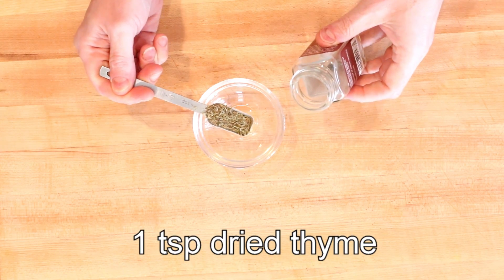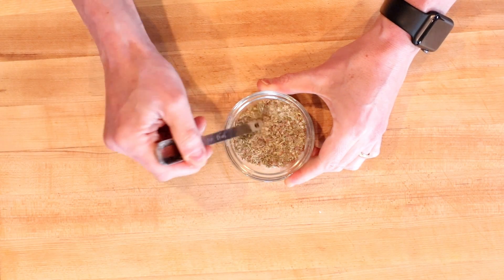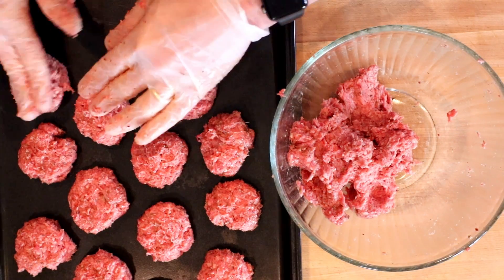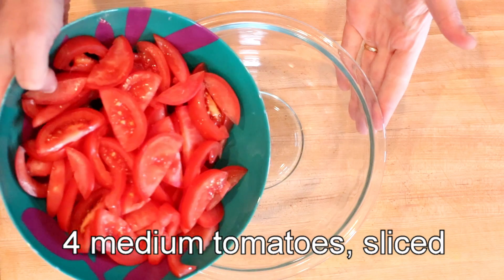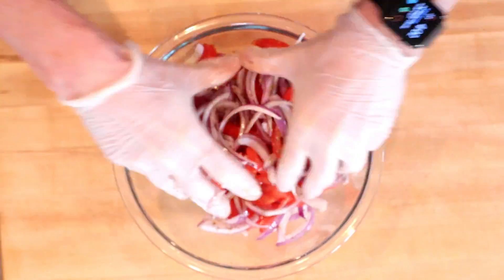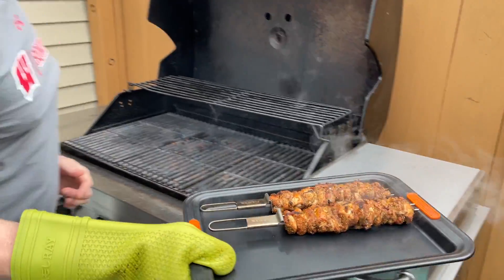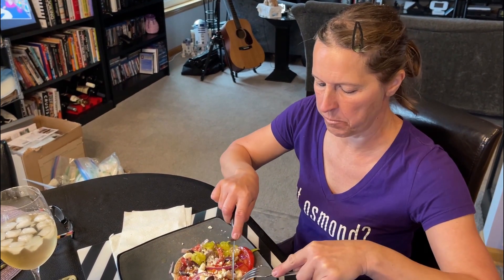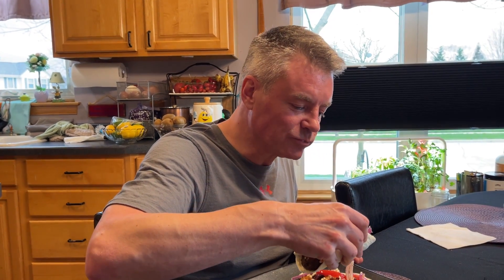Souvlaki - The Greek "Fast Food" That Just Happens to Be Keto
In this video, I make souvlaki, which is typically made from chicken or pork, rubbed with a blend of spices and cooked on skewers.  I'll be making it both with chicken (grilled) and with little ground beef patties (baked).

Because this video is more about "how" to make souvlaki in various ways, I am not including the macronutrients or a printable recipe.

Herb/Spice Blend (enough for 2 lbs / 1 kg of protein):
- 1 tsp dried thyme
- 1 tsp dried organo
- 1 tsp Aleppo pepper flakes or smoked paprika
- 1 tsp sea salt or kosher salt
- 1 tsp ground black pepper
- 1 tsp ground fenugreek seed

 Apply as a rub or toss with meat chunks in a large bowl to coat.  If using ground meat (beef, lamb, chicken, pork, etc.), add one beaten egg for each pound of meat, then mix in the spice blend by hand.

Tomato/Onion Salad:
- 4 medium tomatoes, sliced into half moons
- 1 medium red onion, thinly sliced the long way
- 2 tsp dried oregano
- 2 TB olive oil
- 1 TB red wine vinegar

Cooking temps and time:
Air fryer: 395F (200C) for 12 minutes
Convection oven: 425F (220C) for 20 minutes
Grill: high heat for 15 minutes, flipping at halfway point
Skillet: this is only recommended for ground meat, as the rub may get bitter tasting if it burns.

Ground fenugreek seed
Skewers with sliders

Chapter markers:
0:00 Intro
1:42 Spice blend / cooking
5:36 Tomato & onion salad
6:51 Plating & tasting